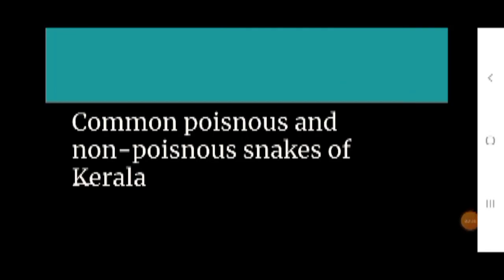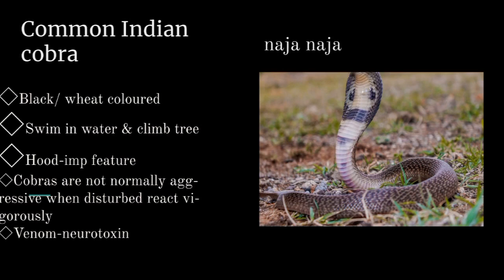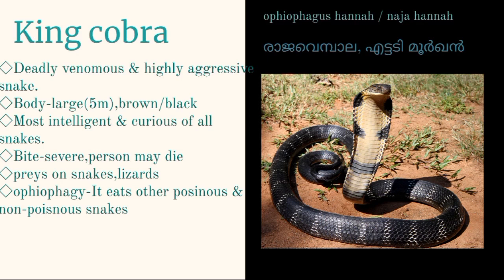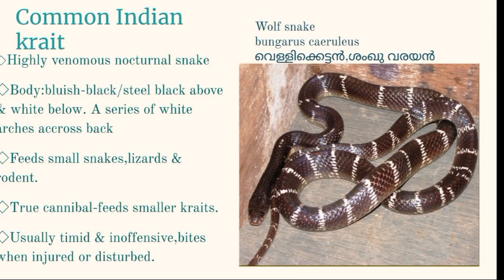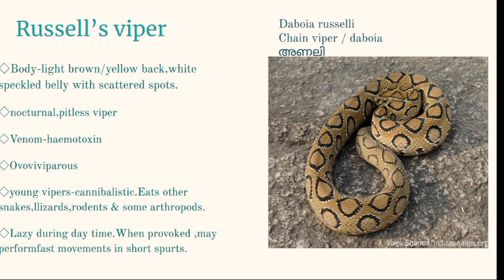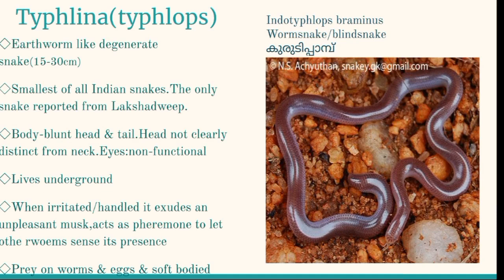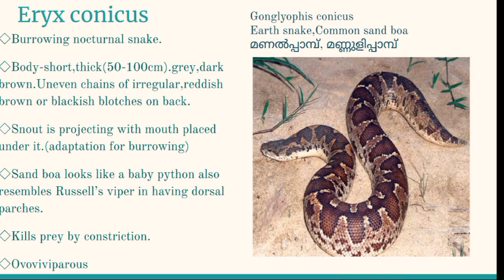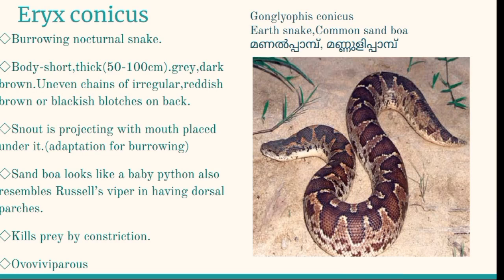III Sem-2022-23-MINHA NOURIN